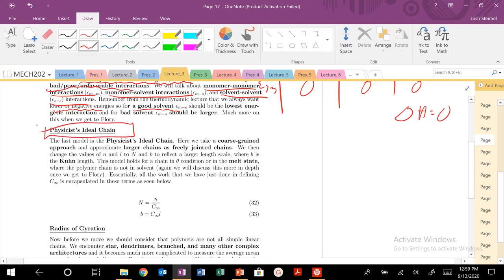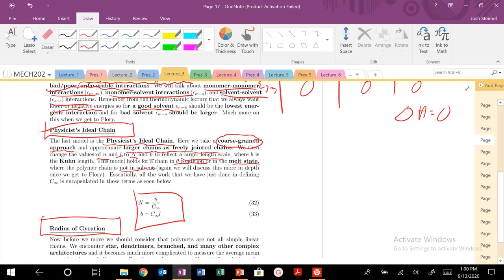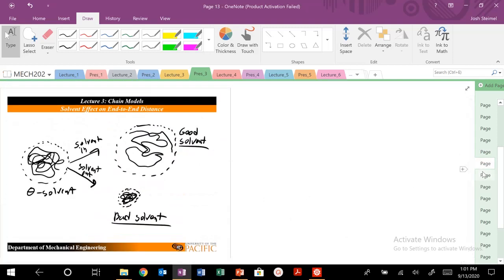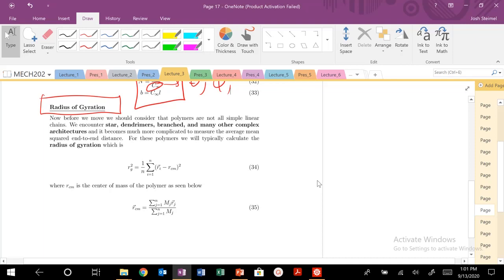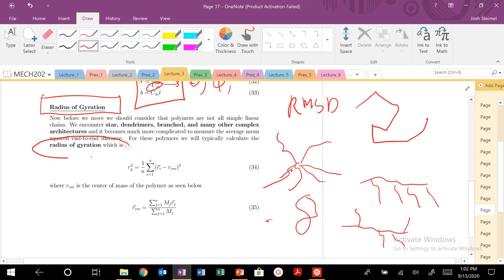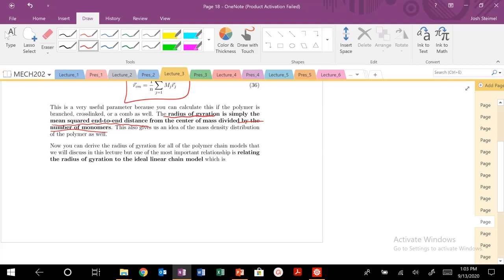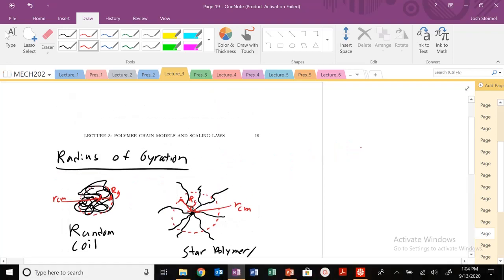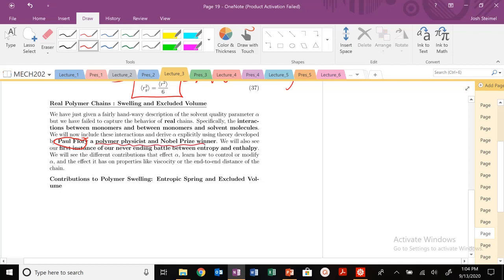Lecture 3: Physicist's Chain Model and Radius of Gyration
The Physicist's Chain Model is described as well as an equation for the radius of gyration.